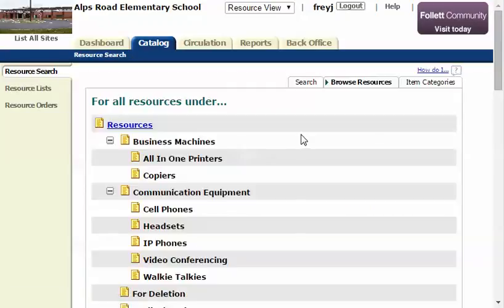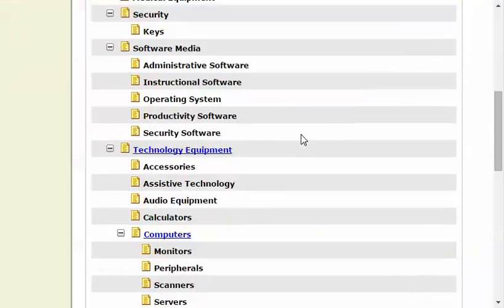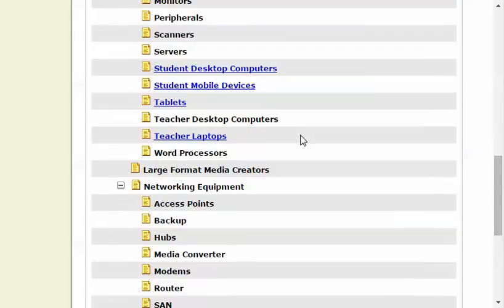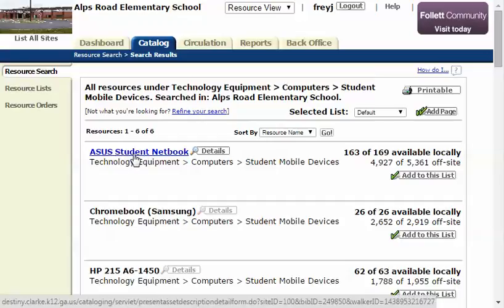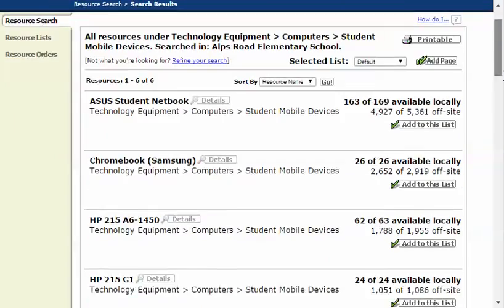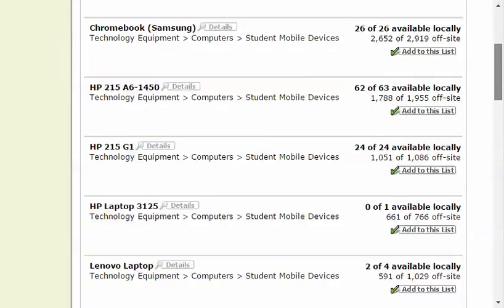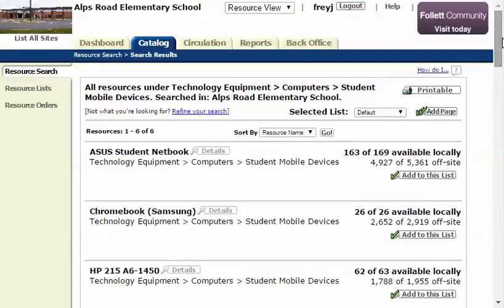How to Find the Number and Type of Student Devices in Resource Manager